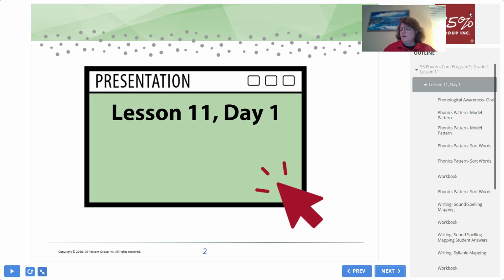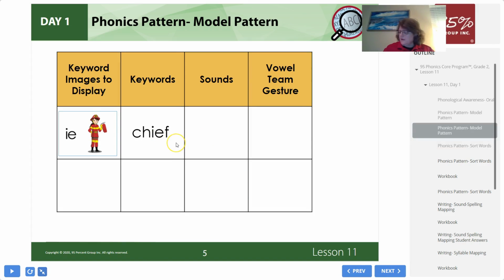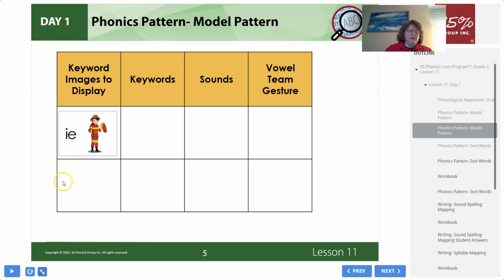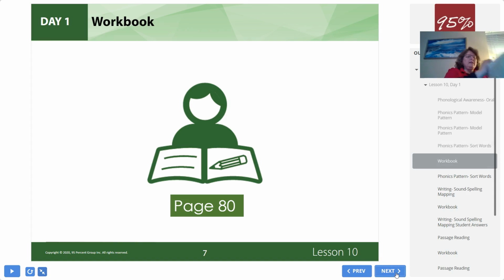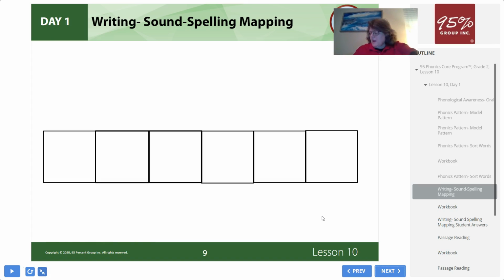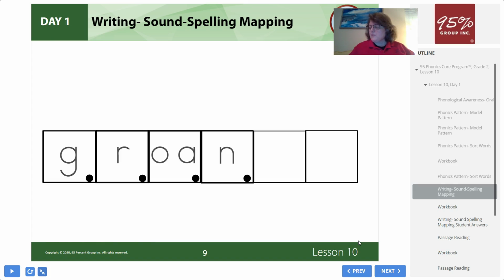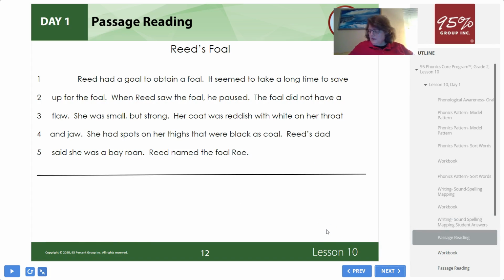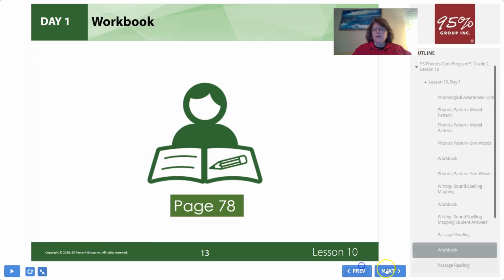95% Lesson 10 Day 1